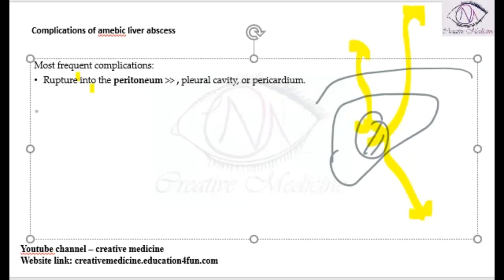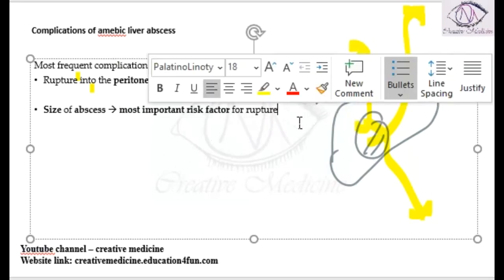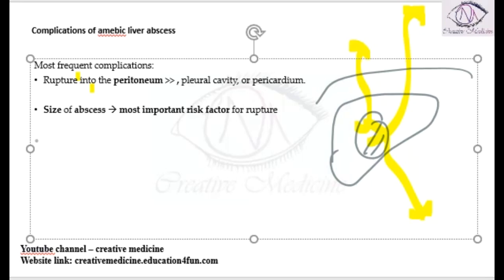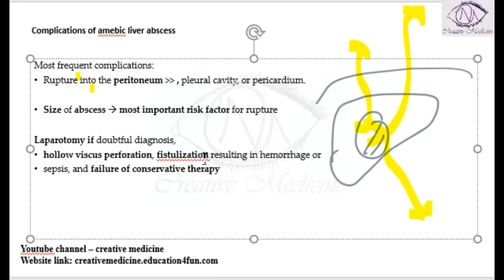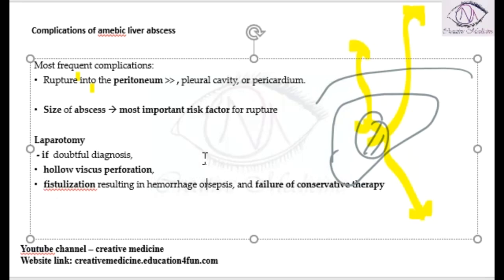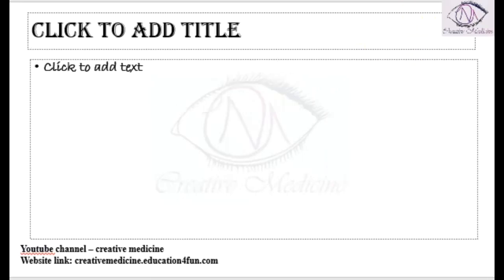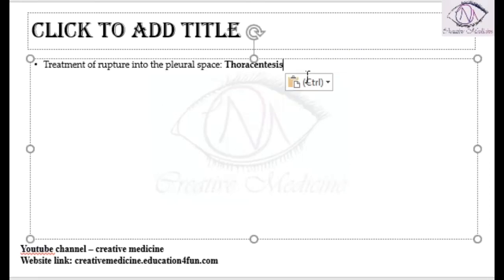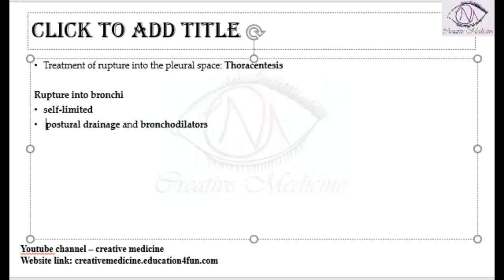Lec 4 Amoebic Liver Abscess Complications